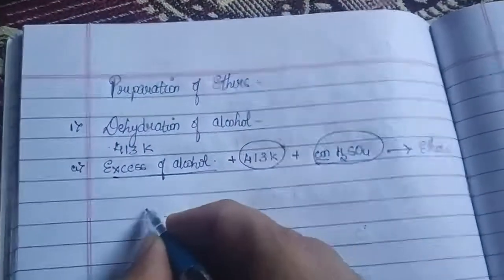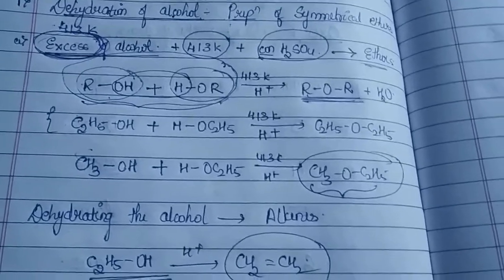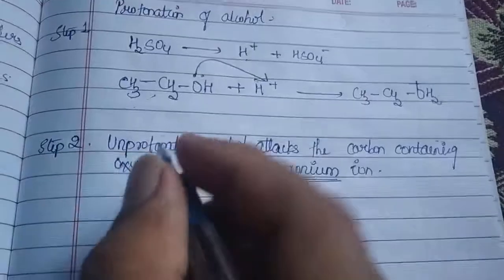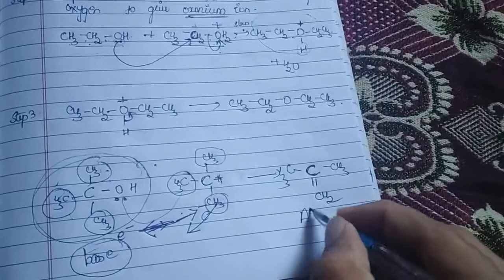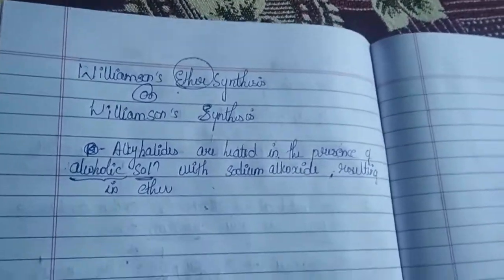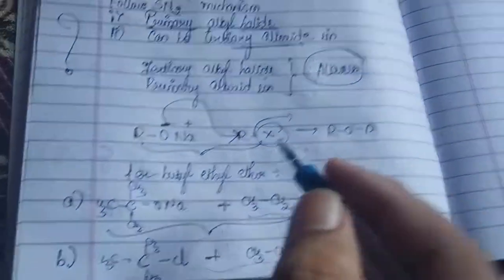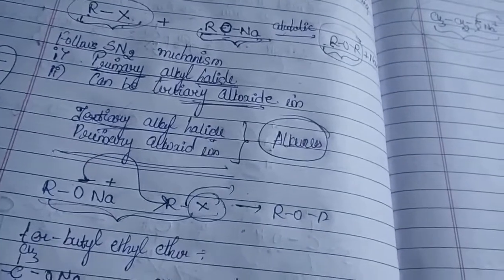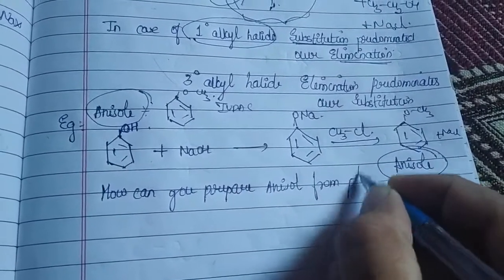Alcohols, Phenols and Ethers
Preparation of ethers ( Dehydration of alcohols and  Williamson's ether synthesis)